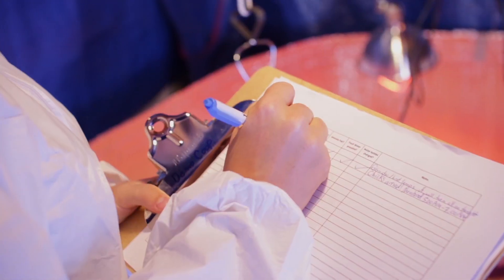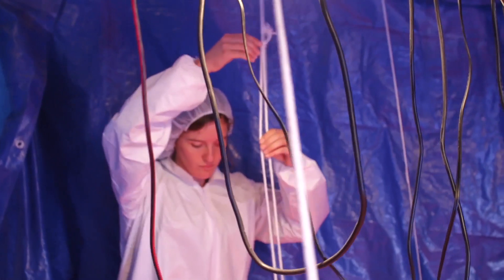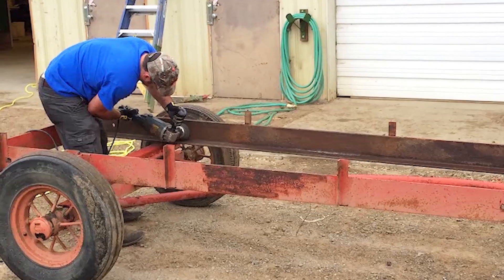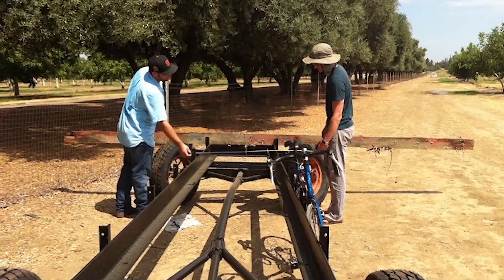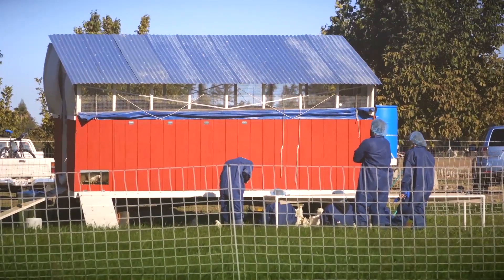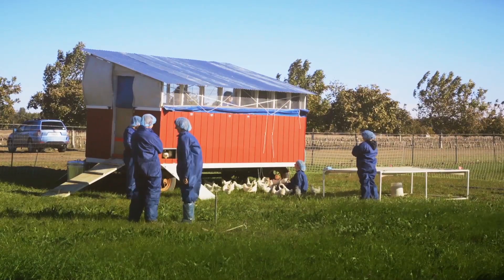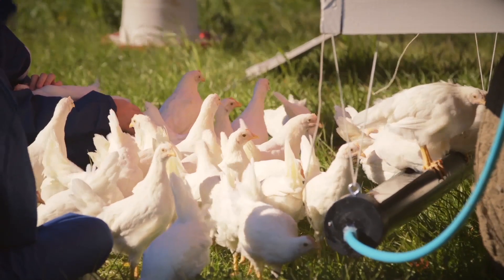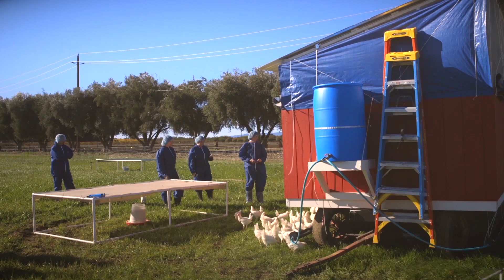UC Davis Explores Pasture-Raised Chickens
Students and researchers at the new UC Davis Pastured Poultry Farm are studying chicken-production issues related to food safety, animal health and welfare, and environmental impacts.